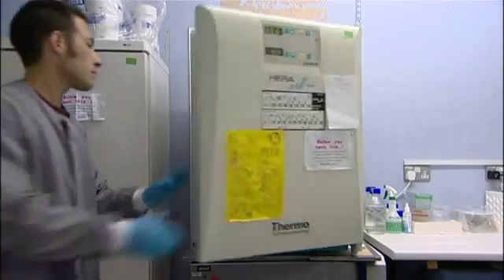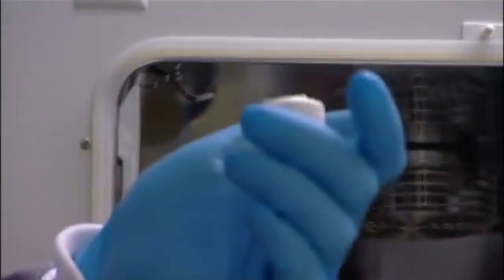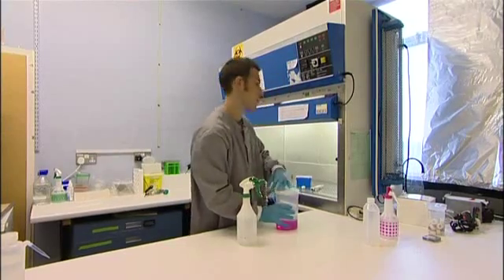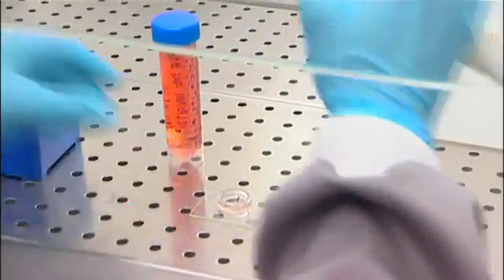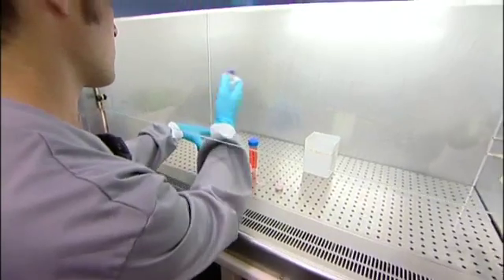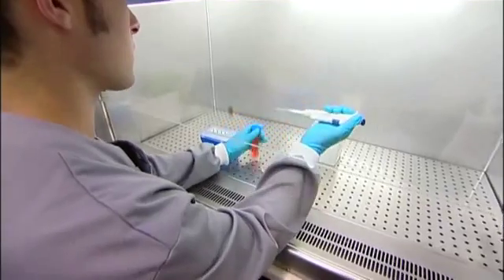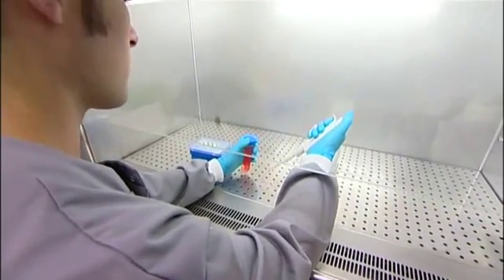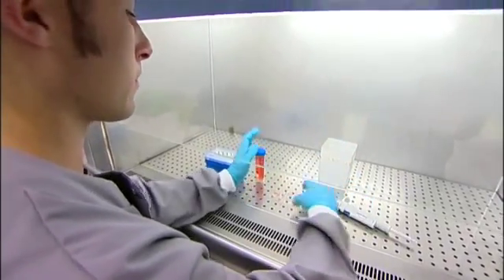Robot with a real brain that can learn.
Robot with a biological brain that can learn.